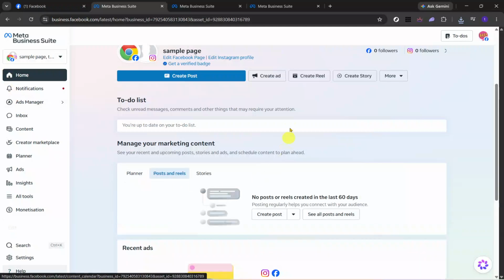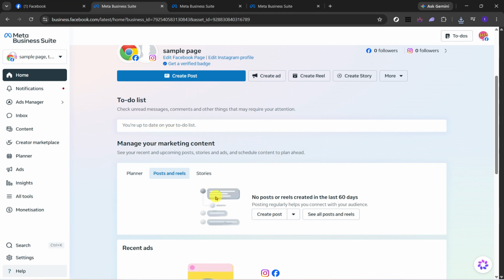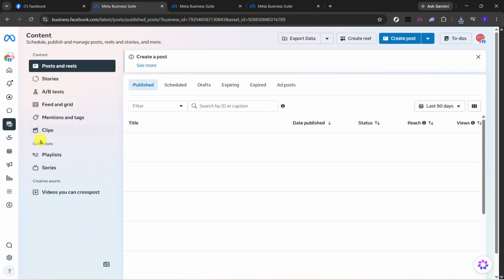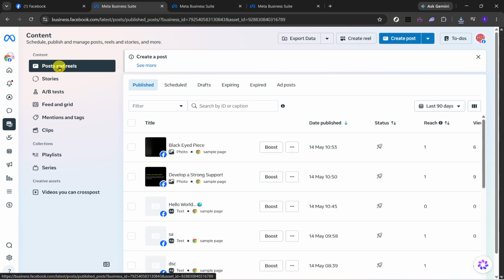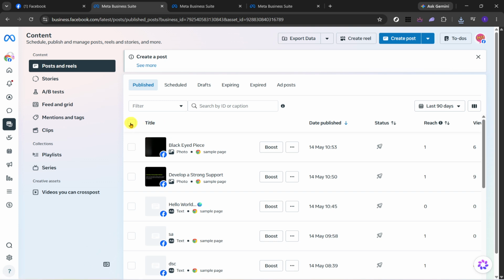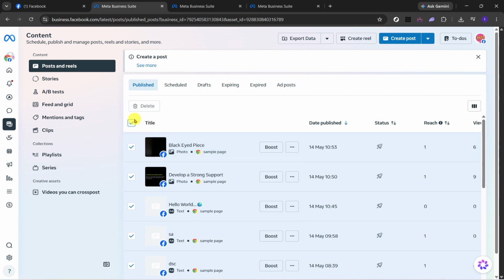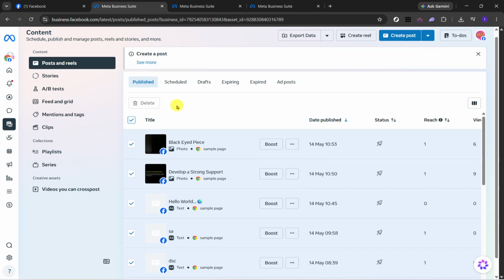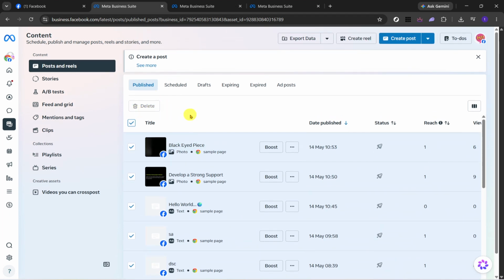How To Delete Facebook Page Posts All At Once In Meta Business (2026) (Complete Guide)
Learn how to delete Facebook Page posts all at once in Meta Business with this simple step-by-step tutorial. This guide shows you how to remove multiple Facebook Page posts, manage your content, and organize your Meta Business account quickly and easily.